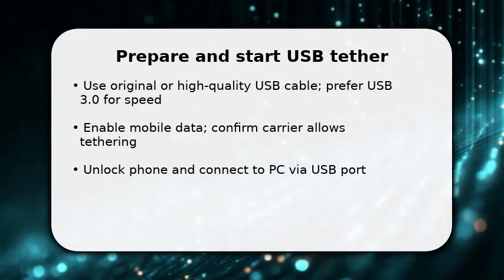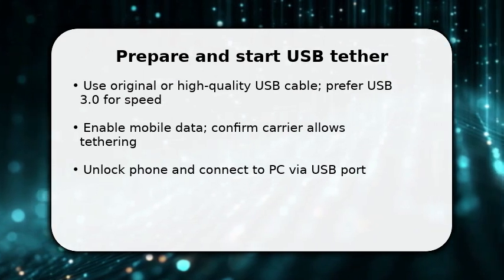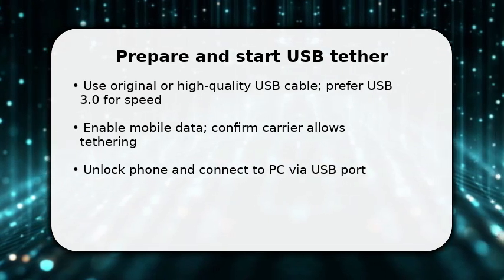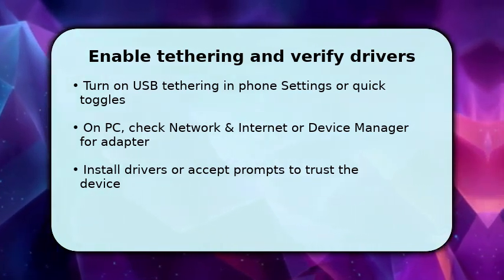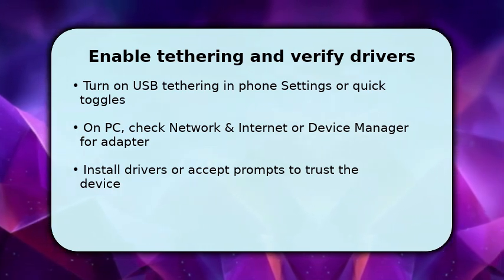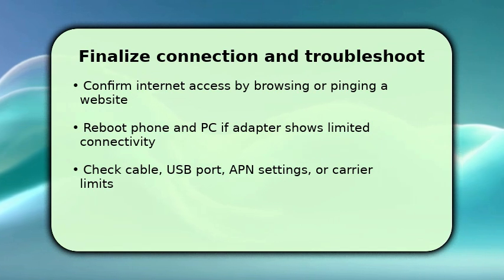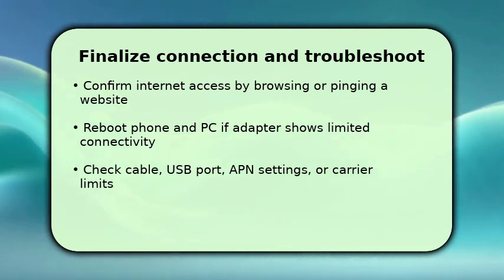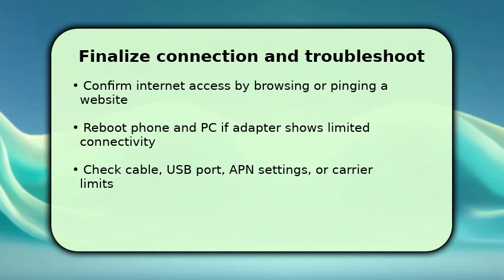How to Usb Tether Phone to Pc (full Guide)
Discover the step-by-step process of connecting your smartphone to a PC using USB tethering. This comprehensive guide covers all necessary settings adjustments, compatibility checks for both devices, and troubleshooting tips for common issues encountered during setup.

USB Tether, Connect Phone To Computer, Mobile Hotspot Setup, Troubleshoot USB Connection, Device Compatibility Check